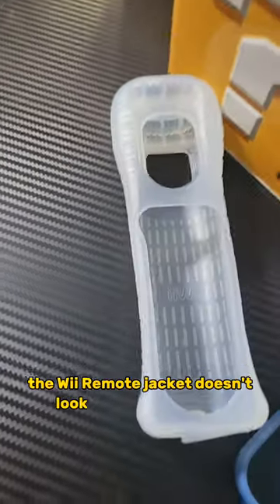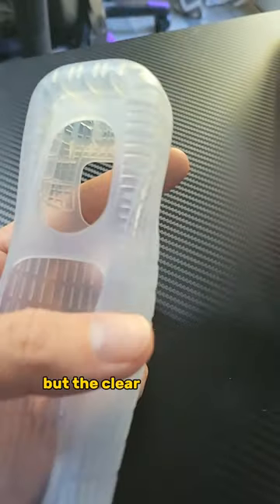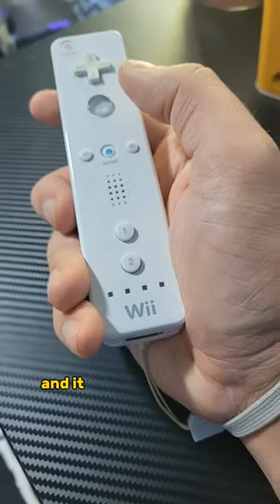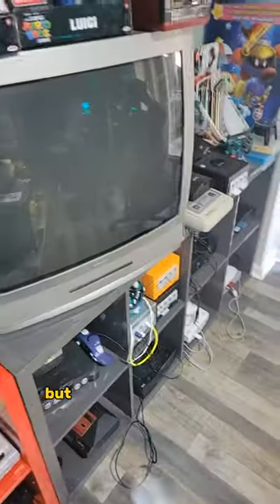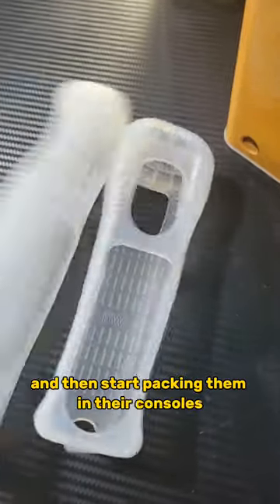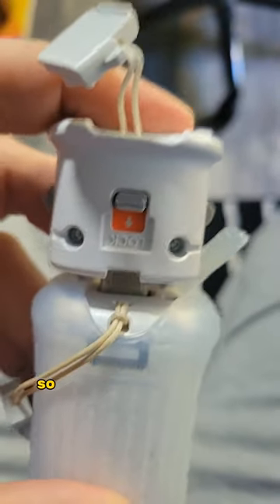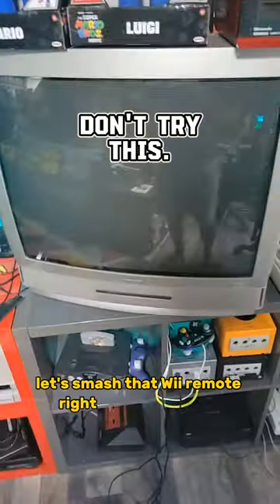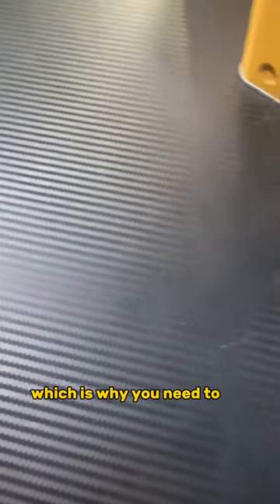The Wii Remote Rubber (jacket).